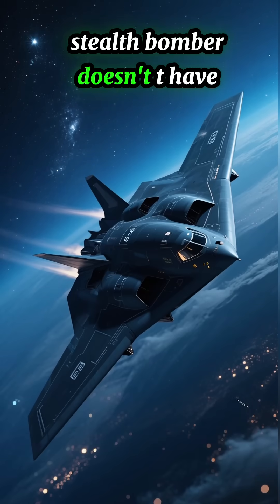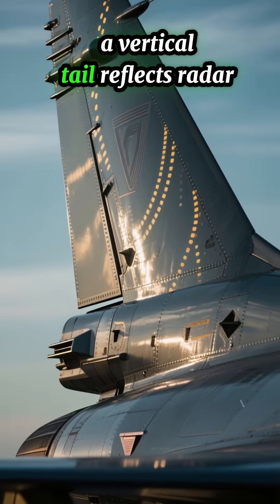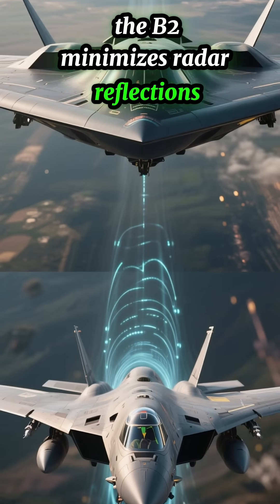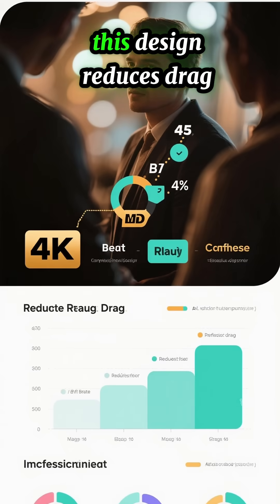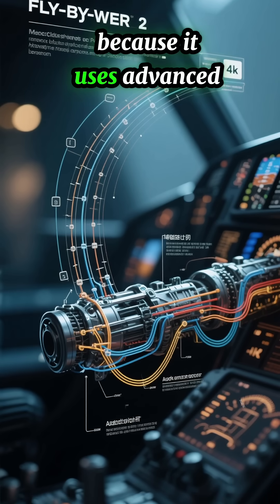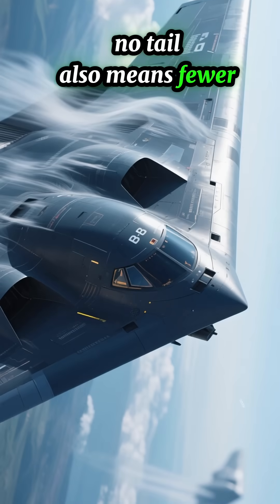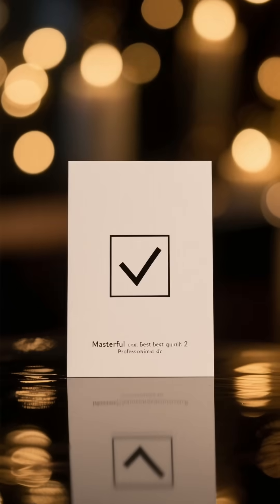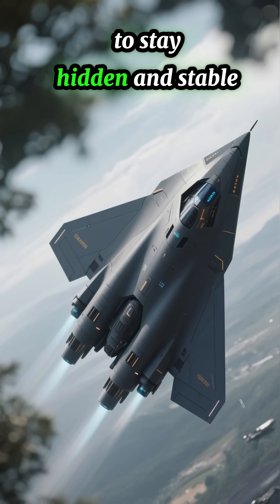Why B-2 Bomber doesn’t have a tail?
The B-2 Spirit stealth bomber is one of the most advanced aircraft ever built — but have you ever noticed it doesn’t have a tail? In this video, we explain why the B-2 uses a flying wing design, how it reduces radar detection, and why computers replace the need for a traditional tail. Discover the secrets behind its stealth power